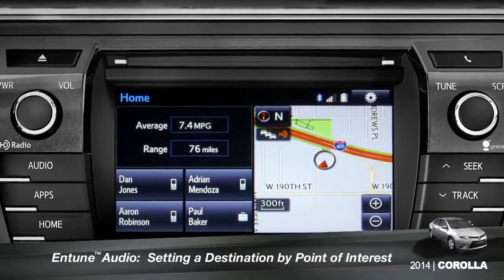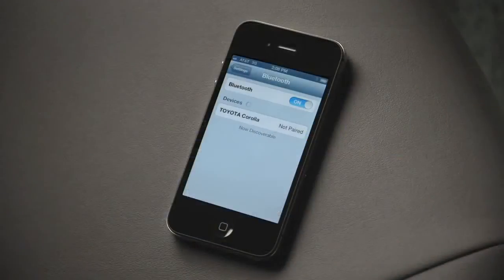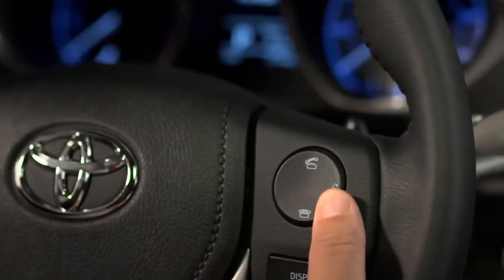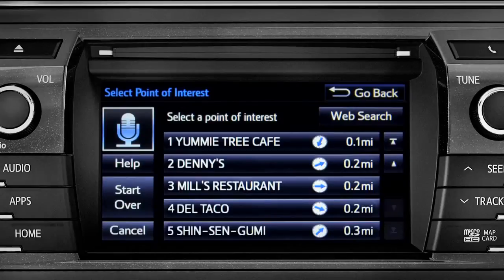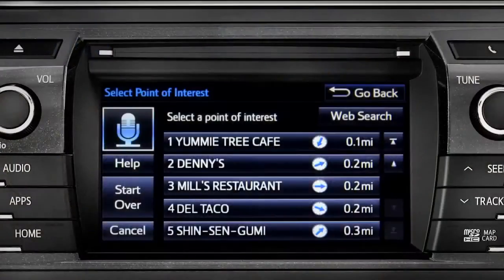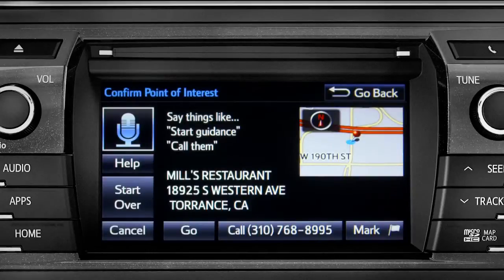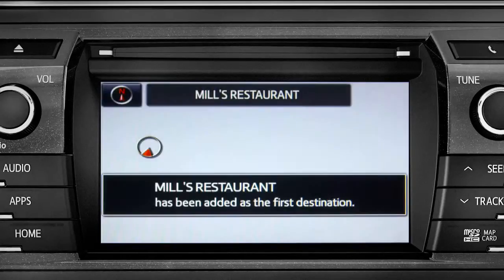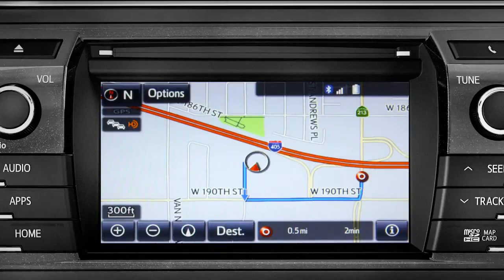Corolla How To Setting a Destination by Point of Interest 2014 Toyota Corolla